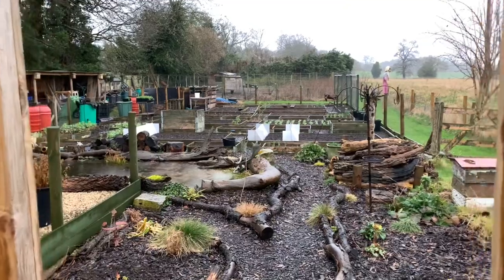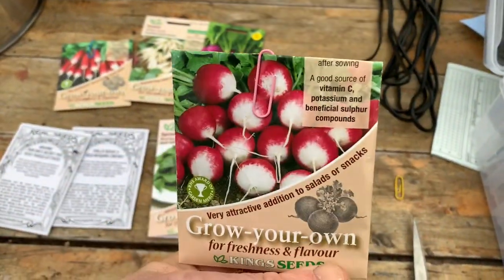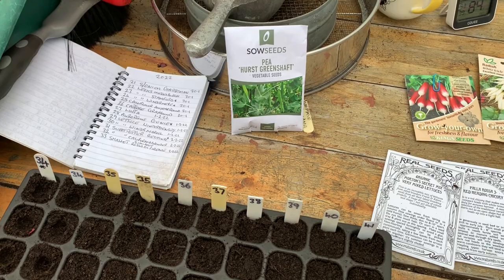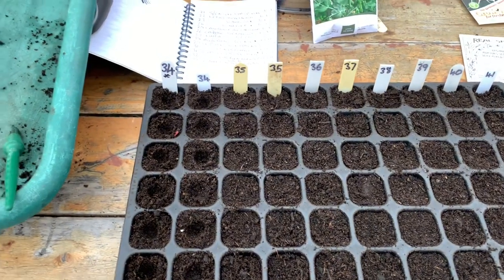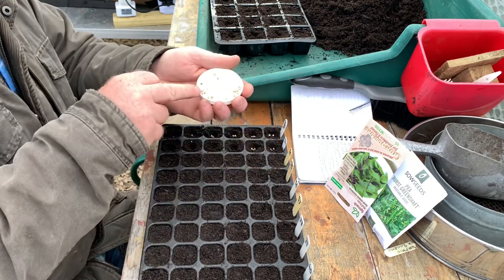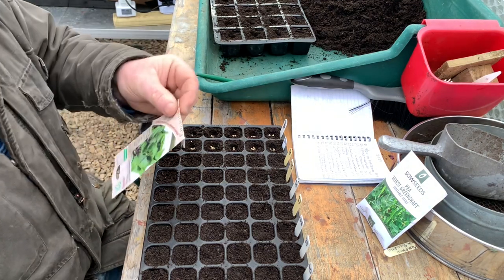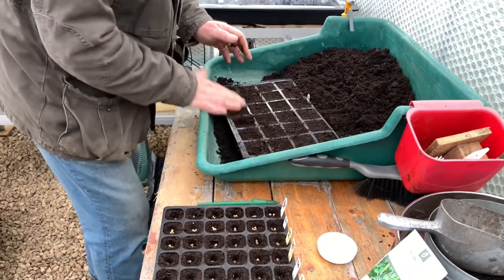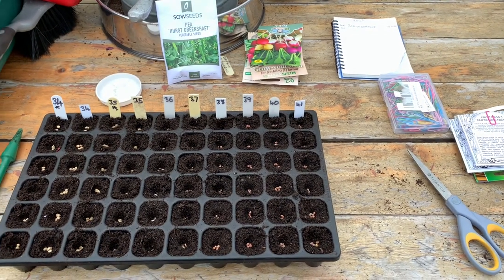No:104 sowingseeds Spinach Lettuce Radish and Peas